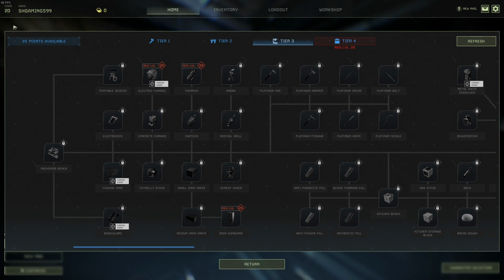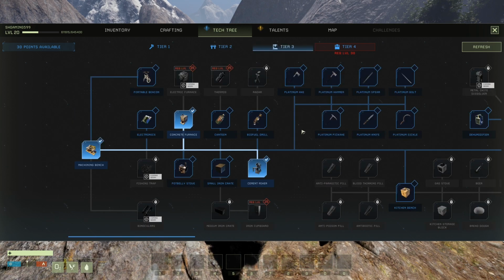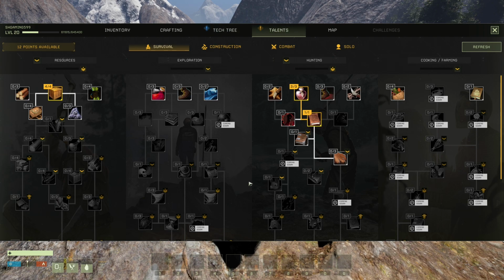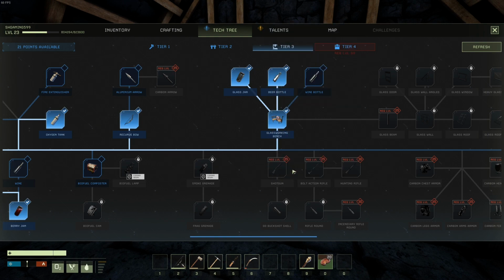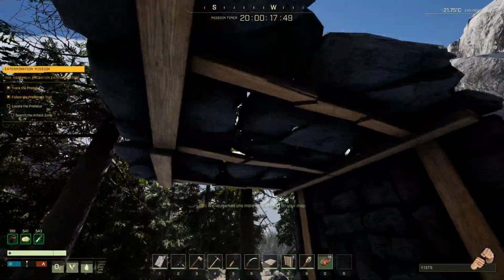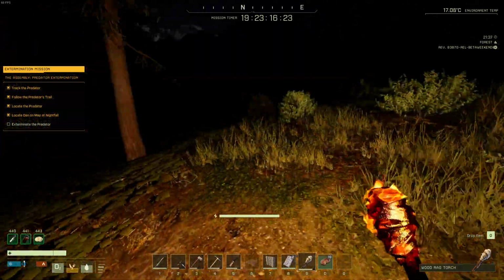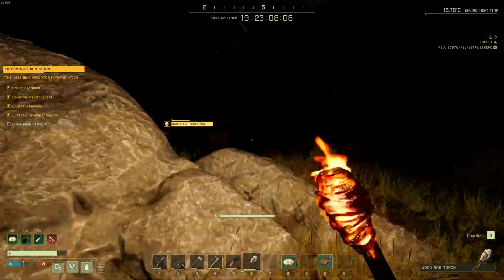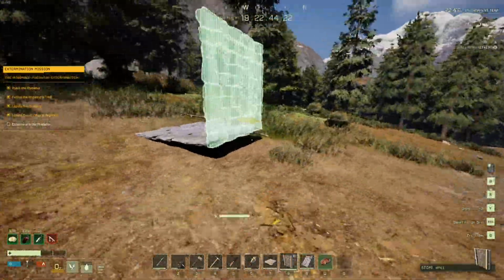DAY THREE - BAKAN The Guardian! | ICARUS Gameplay Ep03 | Beta Weekend 6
A gorgeous looking survival and crafting game, currently in beta weekend 6 and the ICARUS gameplay is in Ep03. DAY THREE - BAKAN The Guardian!, Meet Bakan the guardian whom I challenged and failed hard!

00:00 - Intro
00:10 - Level + Mission Explain
03:10 - Tech + Talents
08:35 - Farming + Huge Cave
10:30 - How To Kill Bear
11:20 - Home
13:49 - Marking #1
14:50 - Marking #2
15:22 - Marking $3
16:37 - BAKAN The Guardian
30:16 - Outro